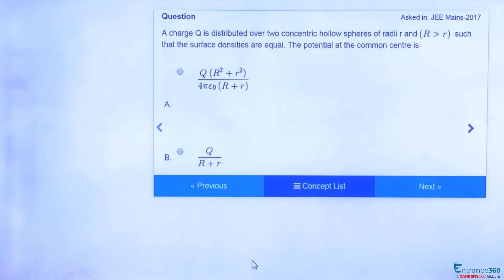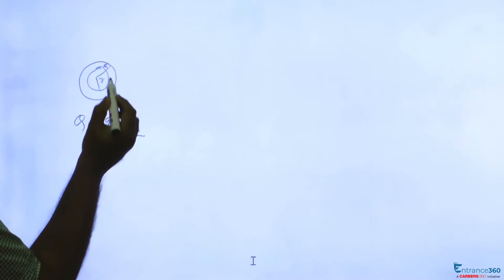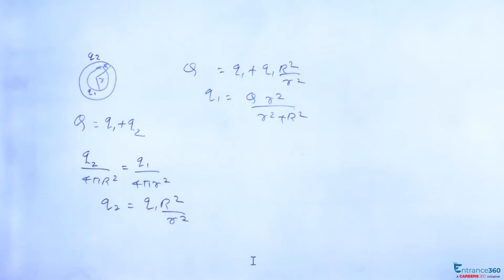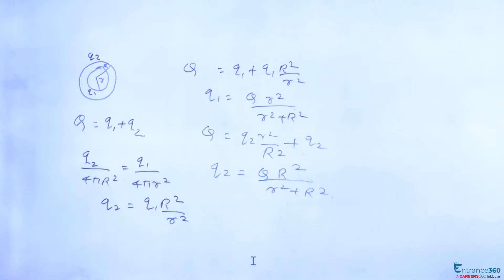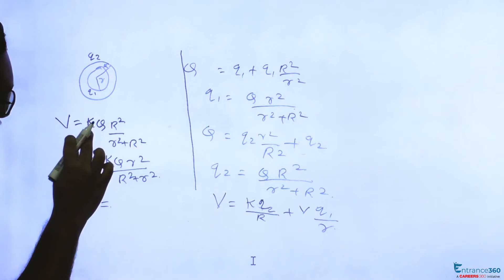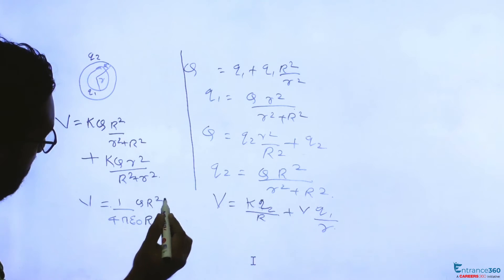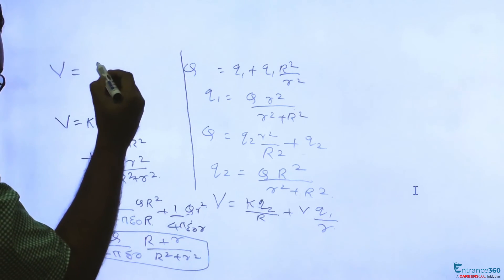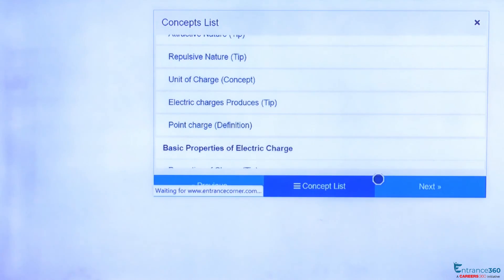JEE Main 2017 Physics Question:A charge Q is distributed over two concentric hollow spheres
Target JEE April Detailed Explanation

A charge Q is distributed over two concentric hollow spheres of radii r and \left ( R r \right )  such that the surface densities are equal. The potential at the common centre is

Option 1)  \frac{ Q\left ( R^{2}+r^{2} \right )}{4\pi \varepsilon _{0}\left ( R+r \right )}
Option 2)  \frac{Q}{R+r}
Option 3)  Zero
Option 4)  \frac{Q\left ( R+r \right )}{4\pi \varepsilon _{0}\left ( R^{2}+r^{2} \right )}

?utm_source=Youtube&utm_medium=video-description